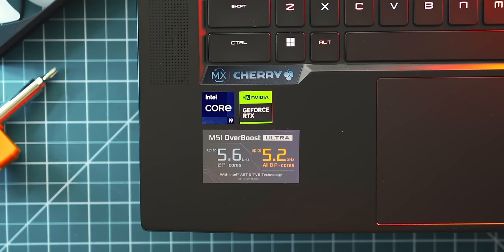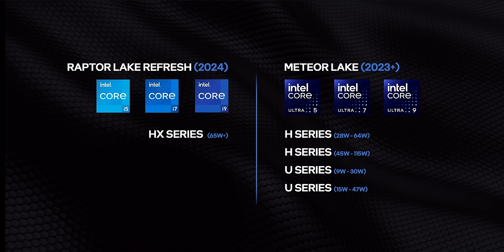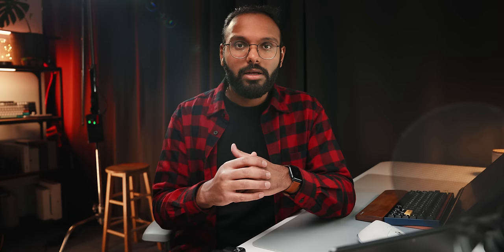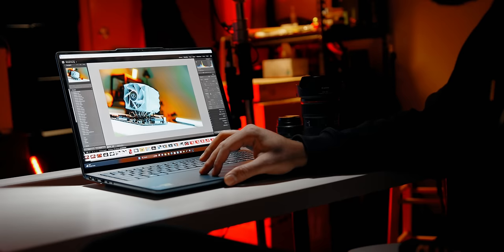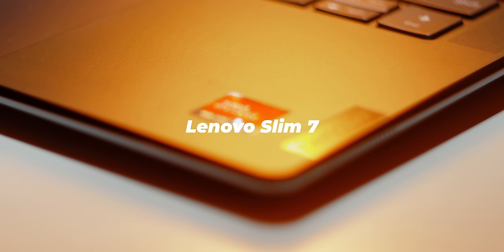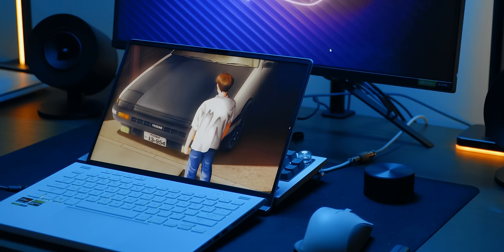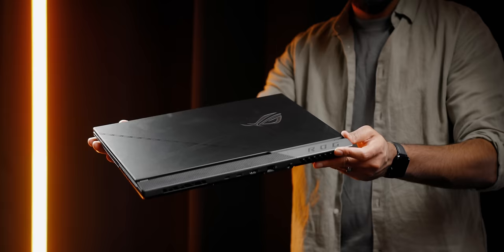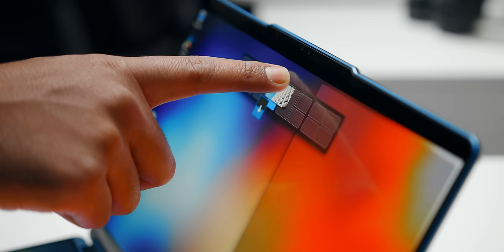The Best Laptops of 2023 - For Gaming, Creators & Students!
These are the best laptops for gaming, creators and even students from 2023 and into 2024.  The cover everything from the best AMD laptops to some Intel ultrabooks and more.

Timestamps:
0:00 - The Best Laptops we Tested
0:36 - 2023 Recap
2:47 - 16" Laptop Domination
4:07 - Best PRODUCTIVITY Laptop
5:32 - ULTIMATE Productivity Laptop (unlimited budget)
7:26 - Best Windows Laptop for Creators
8:38 - Best Value / Budget Laptop for Productivity
9:35 - Honorable Mentions
11:24 - Sponsor Spot
11:57 - Best PORTABLE Gaming Laptop
13:25 - Best 16" Gaming Laptop
14:38 - ULTIMATE Gaming Laptop (unlimited budget)
16:30 - Best Value / Budget Gaming Laptop
16:59 - The COOLEST Laptops